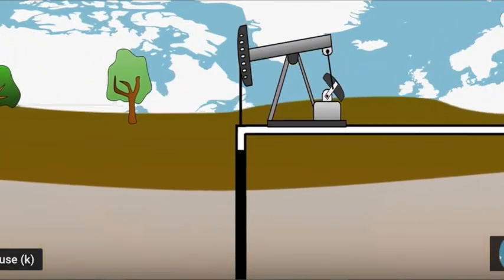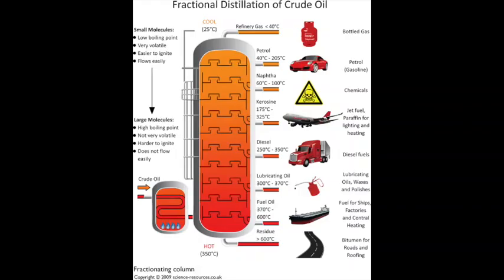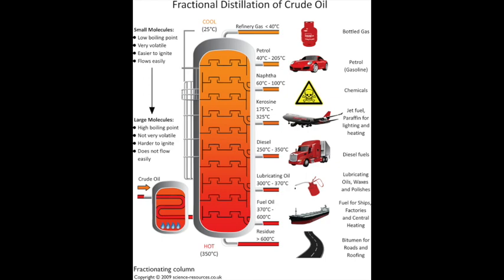Crude Oil Distillation I COVID-19 Online Assignment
Mr. Nady Hachem produced this video as part of his subject assignment during the COVID-19 crises. He is an undergraduate student in the Department of Engineering and Architecture at the American University of Beirut.